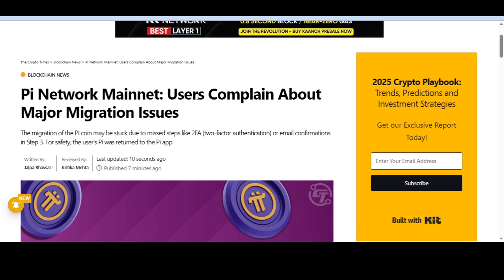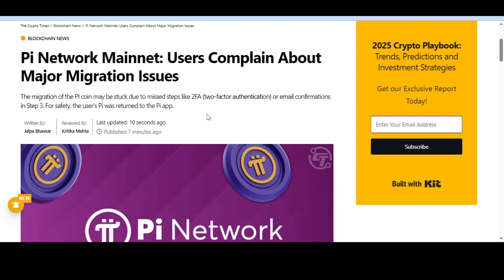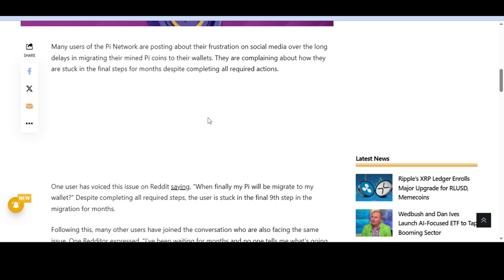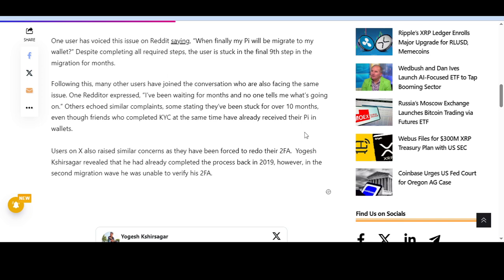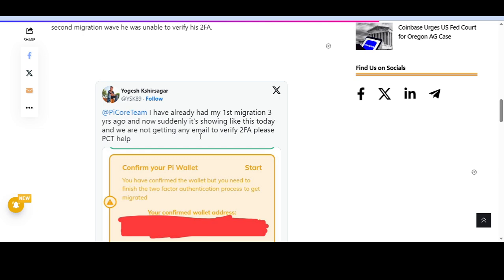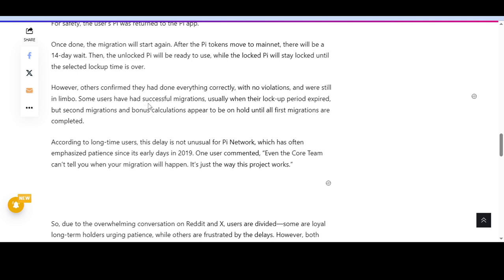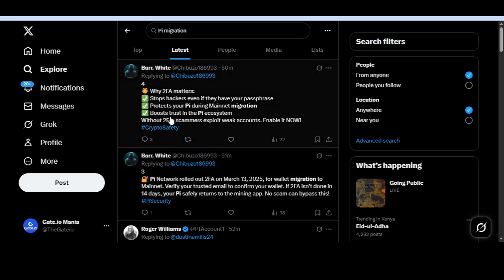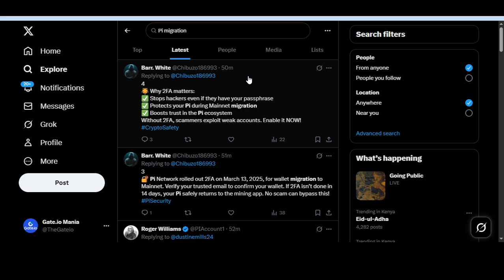Pi Network Migration Woes Explained – Delays, Issues & What You Need to Know!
Are you frustrated with the Pi Network migration process? You're not alone! In this video, we break down the major headaches users are experiencing during the Pi Network mainnet migration — from KYC delays and wallet issues to stuck balances and lack of trading access. Whether you're a new Pioneer or a long-time miner, this is a must-watch.

🚀 As mobile crypto mining becomes more popular, platforms like Pi Network, Bee Network, and Electroneum promise easy access to cryptocurrency mining without expensive rigs. But how practical and profitable are they really?

📲 Join us as we explore the real challenges behind mobile mining apps, the impact on crypto traders, and the roadblocks in decentralized mobile mining adoption. Learn how these migration issues may affect token liquidity, exchanges, and your ability to trade Pi coins in the future.

Don’t forget to turn on notifications for the latest updates on mobile crypto mining and trading!